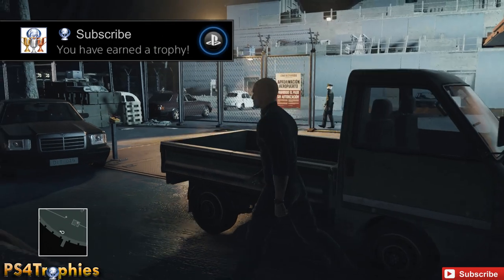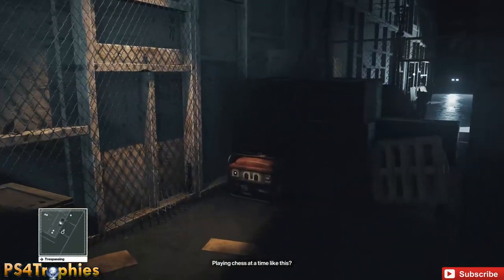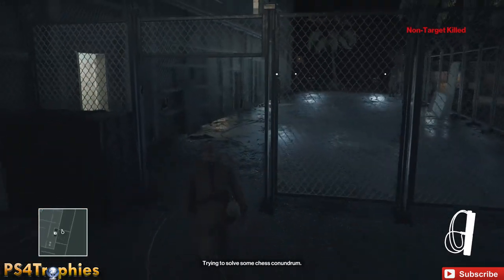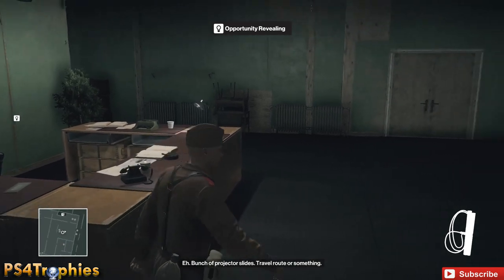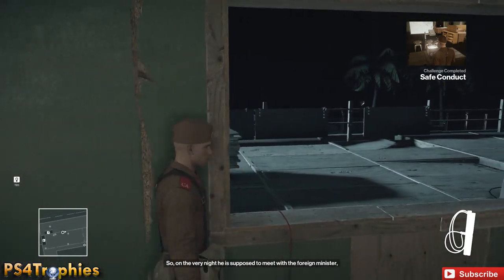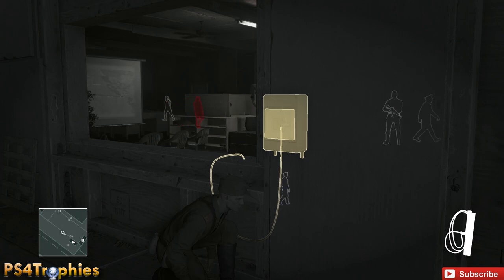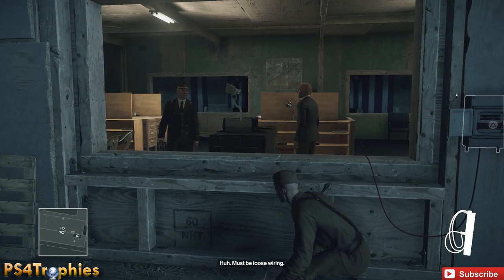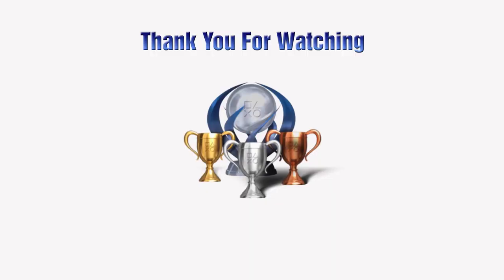Hitman - Defection Deterred Trophy & Death By Proxy Challenge (KGB colonel kills Jasper Knight)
. Hitman Defection Deterred trophy and achievement guide. You will earn the trophy when you Arrange matters so that the KGB colonel kills Jasper Knight.

★  This Game includes the following trophies  ★

The Result of Previous Training (Bronze)
Complete Freeform Training in the Prologue.

Cleared for Field Duty (Bronze)
Complete The Final Test in the Prologue.

Seizing the Opportunity (Bronze)
Complete any Opportunity in The Final Test.

The Creative Assassin (Bronze)
Complete the Contract Creation tutorial.

Silent Assassin (Silver)
Complete The Final Test unspotted. Kill only Jasper Knight, ensuring his body is not found.

Security Defeated (Bronze)
Arrange matters so that a guard finds a discarded weapon and moves it into the hangar.

Chameleon (Bronze)
Change your disguise during The Final Test.

Training Escalated (Silver)
Complete Level 5 of an Escalation Contract set in the ICA Facility.

Contract Assassin (Bronze)
Complete 10 Contracts.

Top of the Class (Bronze)
Set the high score on a Contract.

A New Profile (Bronze)
Complete a Featured Contract.

Tools of the Trade (Silver)
Assassinate Targets with Ballistic, Accident and Explosion Kills.

Unseen Assassin (Bronze)
Assassinate a Target without getting spotted.

When No One Else Dares (Bronze)
Complete The Showstopper.

So Many Ways to Stop the Show (Silver)
Complete all Opportunities in The Showstopper.

Paris Escalated (Bronze)
Complete Level 5 of an Escalation Contract set in Paris.

Well Prepared (Bronze)
Select a Starting Location and use an Agency Pickup to smuggle an item into Paris.

City of Light (Gold)
Reach Paris Mastery Level 20.

Secret Trophies

Unexpected Guest (Silver)
Disguise yourself as Mr. Norfolk and assassinate Kalvin Ritter.

K-36D (Bronze)
Assassinate Jasper Knight with a sabotaged ejector seat.

Defection Deterred (Bronze)
Arrange matters so that the KGB colonel kills Jasper Knight.

Shhhh (Bronze)
Pacify any individual.

The Showstopper (Bronze)
Assassinate Viktor Novikov in a light rig accident.

Meeting the Reaper (Bronze)
Become Tobias Reaper.